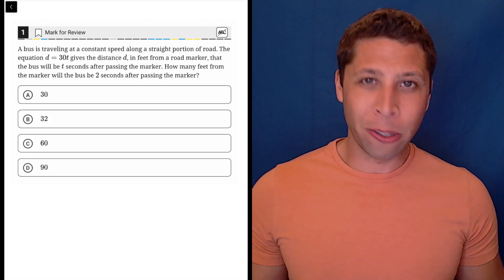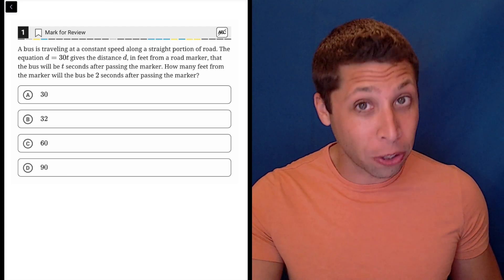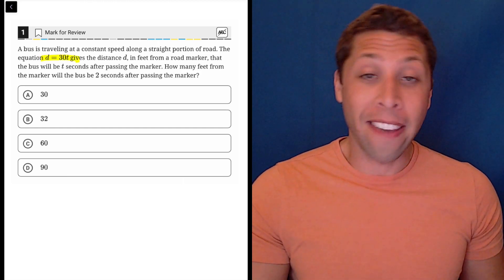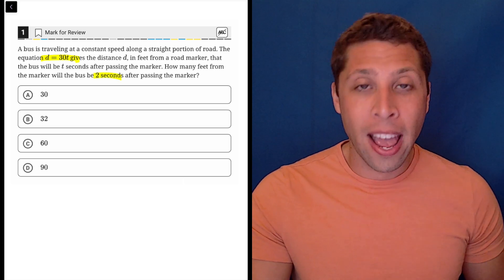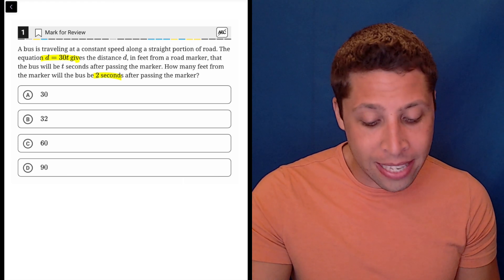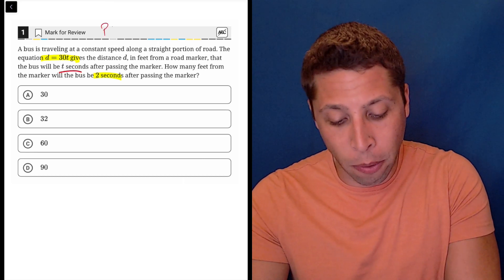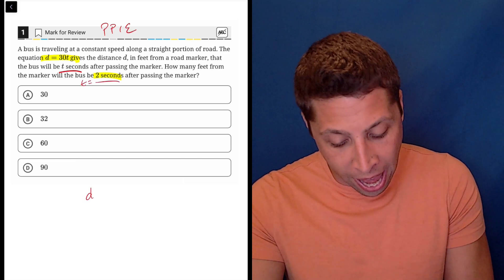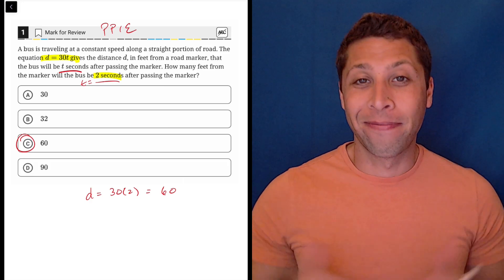Digital SAT 8, Math Module 2E, Question 4